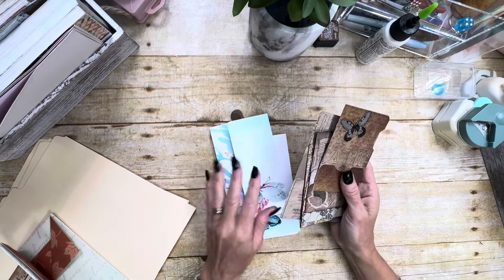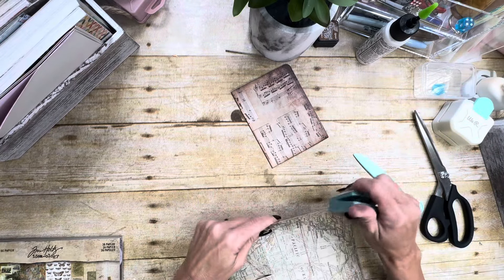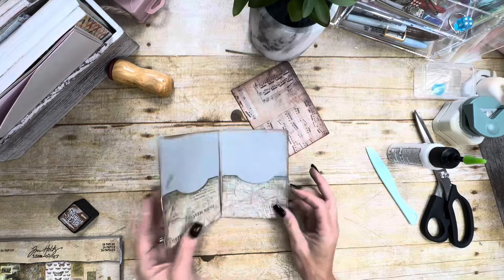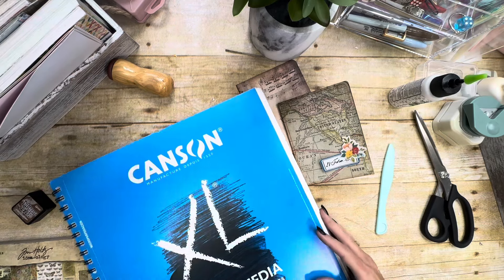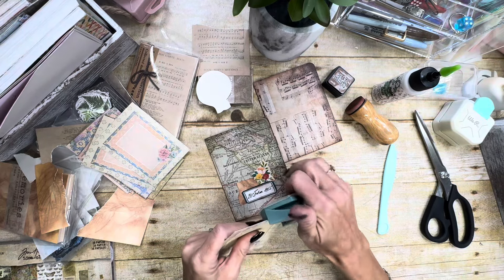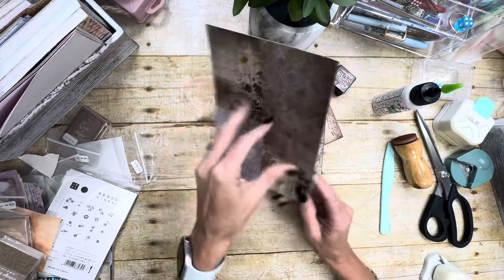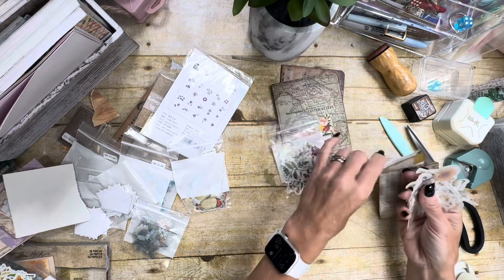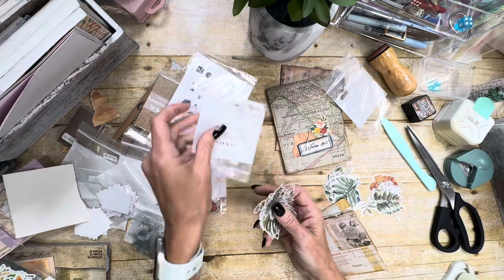6 x 6 Paper Project | Mass Make Ephemera | Ephemera Holder | Mini Folio | Craft With Me